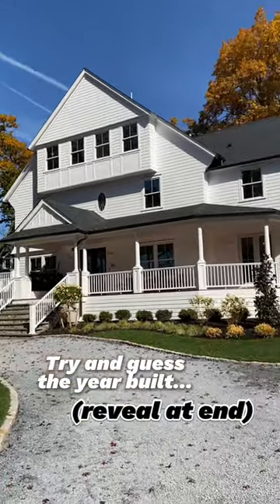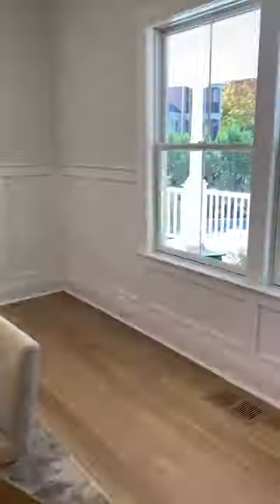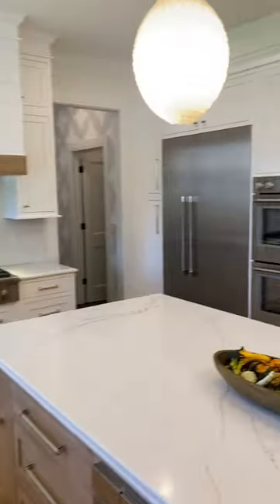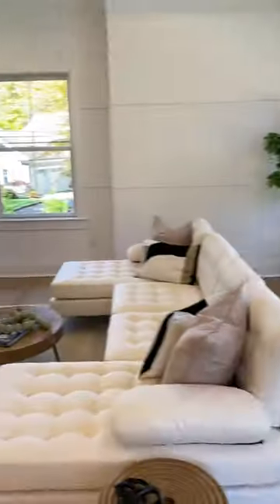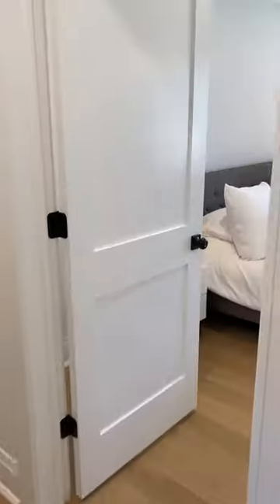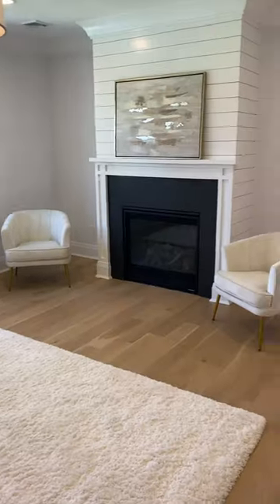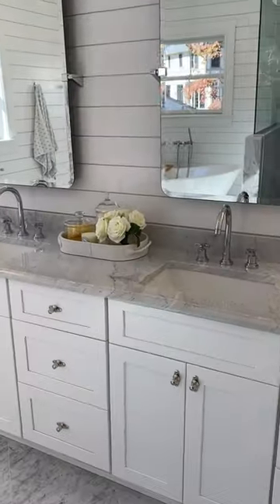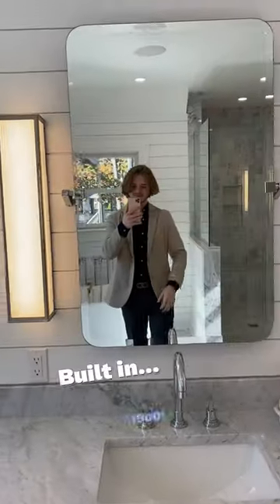You'll THROW UP when you see how nice this home is realestate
Want to see what $5 Million Dollars gets you in one of the best suburbs in New Jersey located just a 40 min train ride to penn station. I hope you like this House Tour!